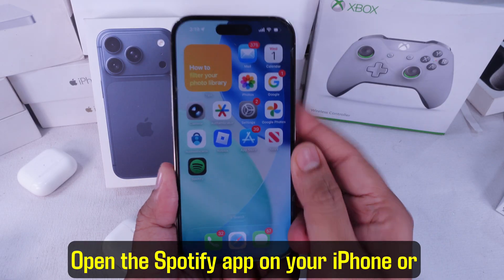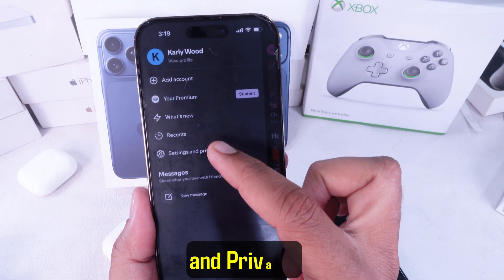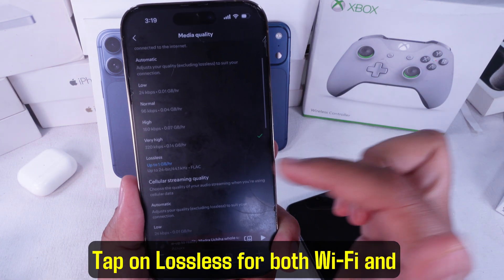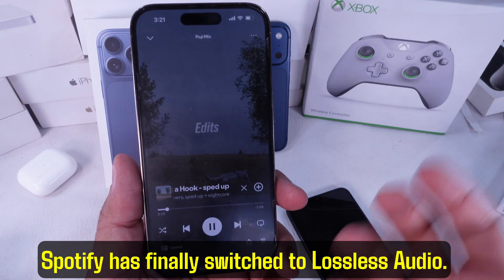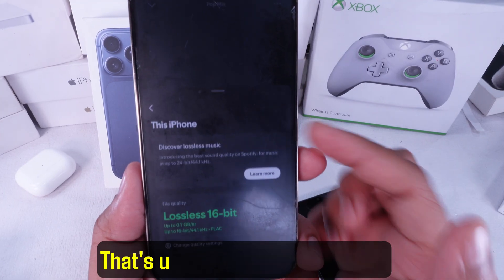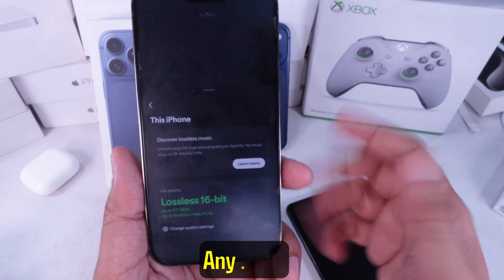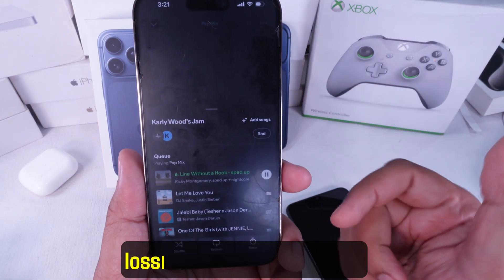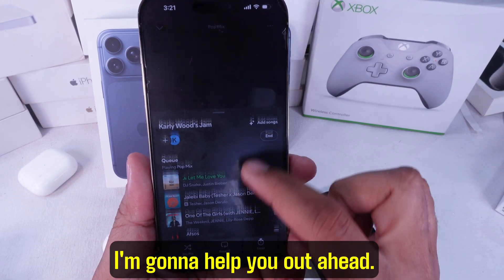How to Turn on Spotify Lossless Audio on iPhone, Android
Want to hear your music in true studio-quality sound? In this video, I’ll show you how to enable Spotify Lossless Audio on iPhone and Android in just a few taps.
You’ll learn where to find the new Lossless Audio setting in the Spotify app, how to adjust audio quality for Wi-Fi and cellular streaming, and a few quick tips to fix it if the Lossless option isn’t showing up on your device.

Whether you’re an audiophile who wants hi-res sound or simply curious about Spotify’s new lossless HiFi upgrade, this guide will help you unlock crystal-clear audio on any supported phone.

📌 Covered in this video:
– How to update the Spotify app to the latest version
– Step-by-step: Turn on Lossless Audio on iPhone
– Step-by-step: Turn on Lossless Audio on Android
– How to choose between Automatic, High, and Lossless quality
– Fix “Lossless Audio not showing” issue
– Best tips for headphones and speakers to hear the difference

🎧 Upgrade your listening experience today and get the most out of your Spotify Premium subscription.